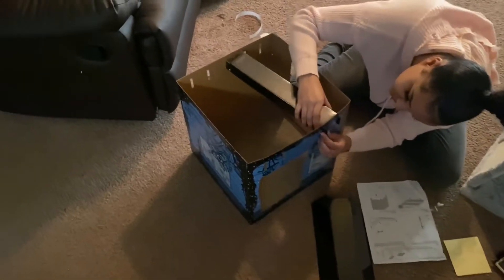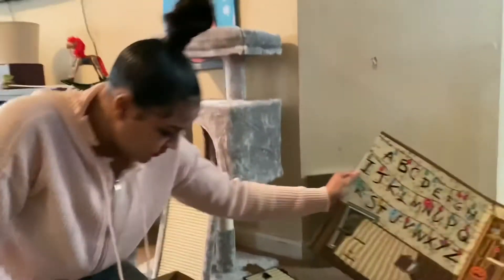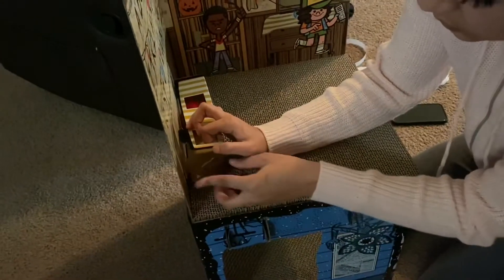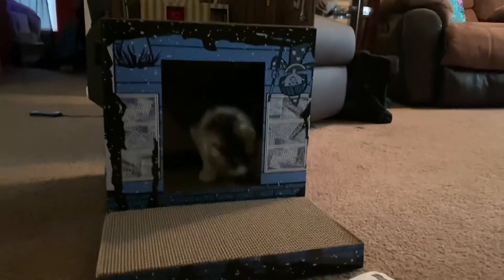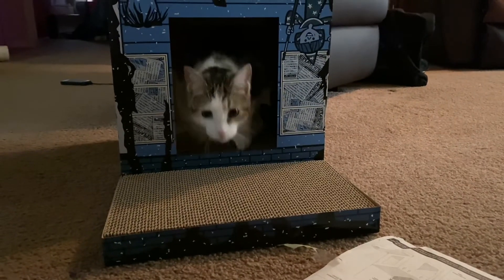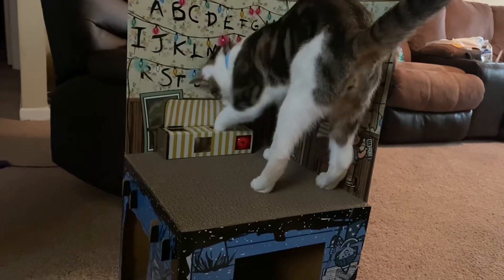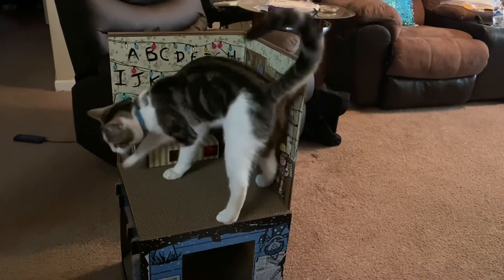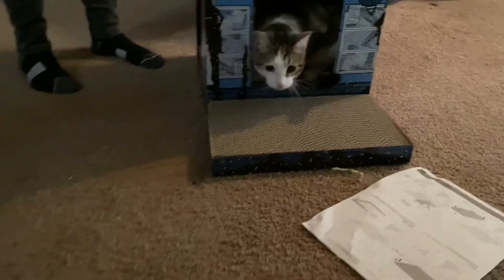Oscar goes from condominium to Townhouse Stranger Things Assembly